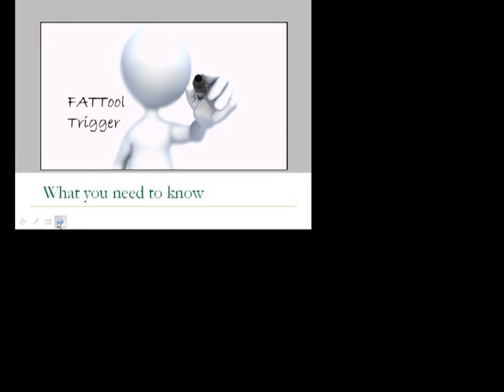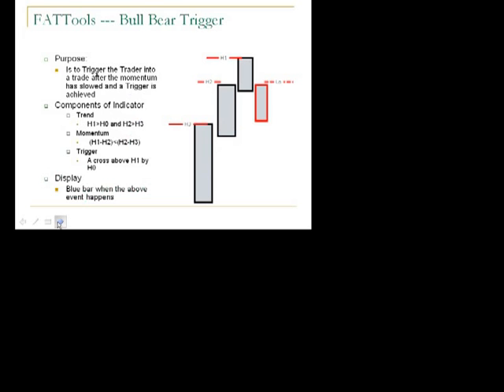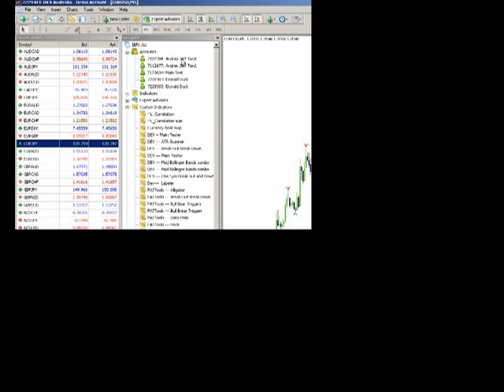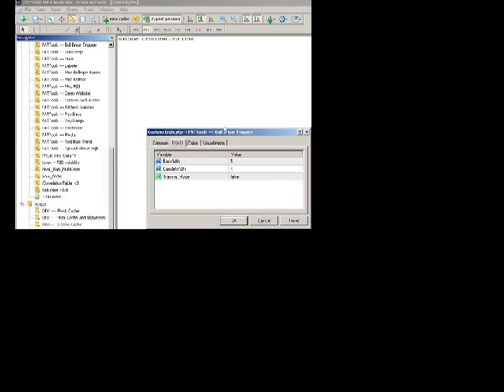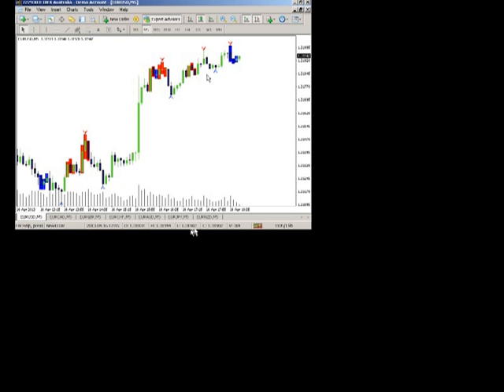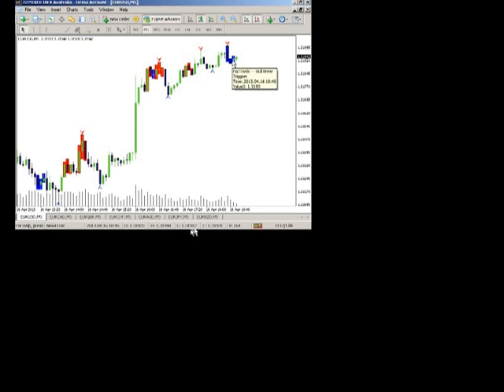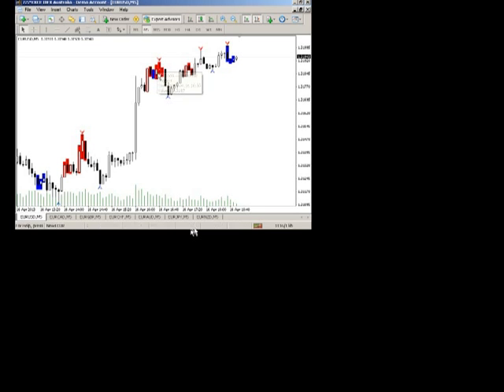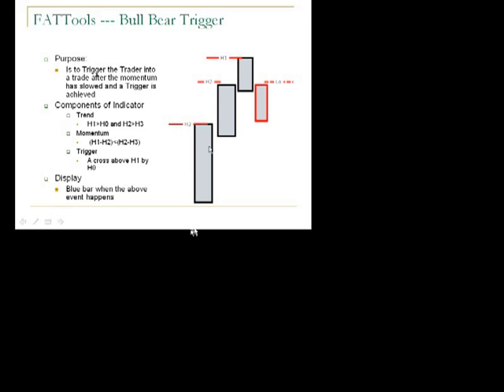FATTools --- MOD RSI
Dynamic RSI